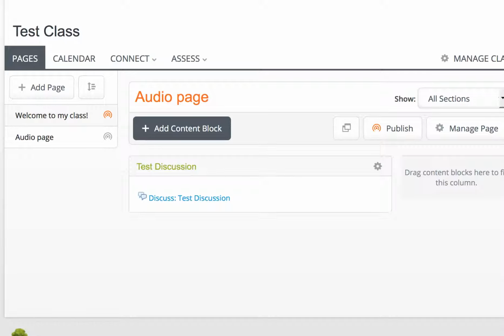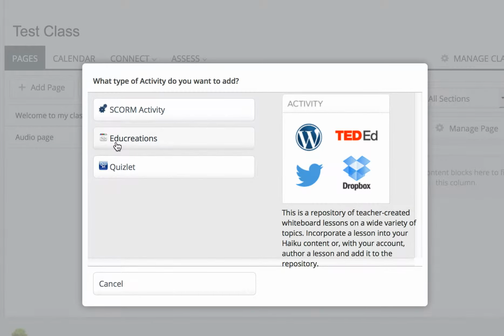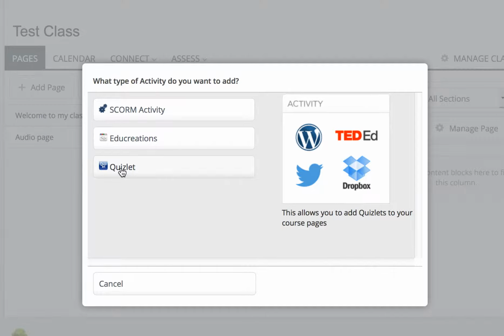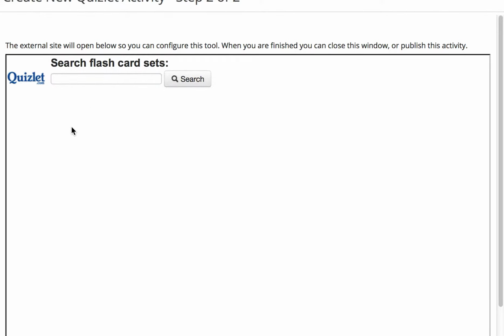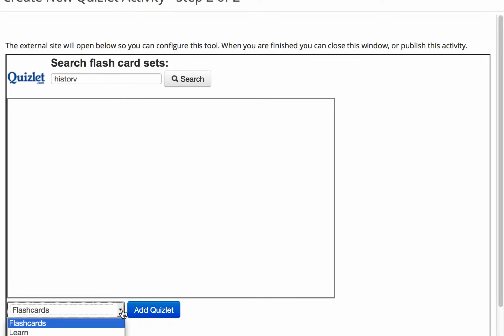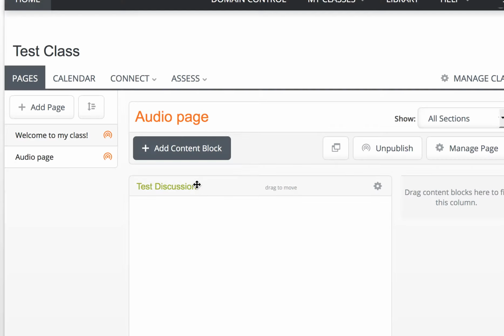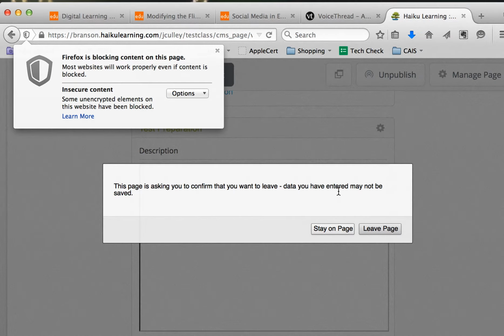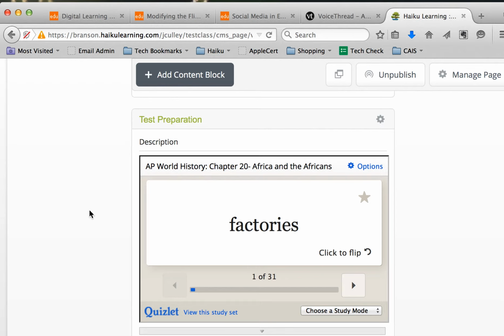Haiku LTI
This video discusses LTI in Haiku and the potential for incorporating 3rd party content without leaving the lms.  This video was made 03/10/15